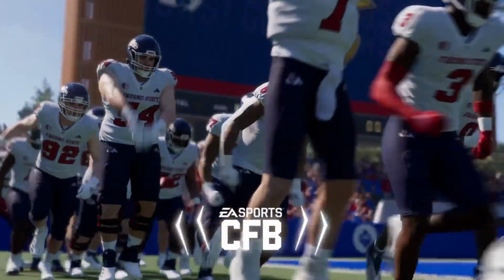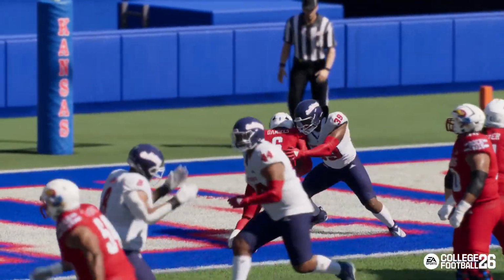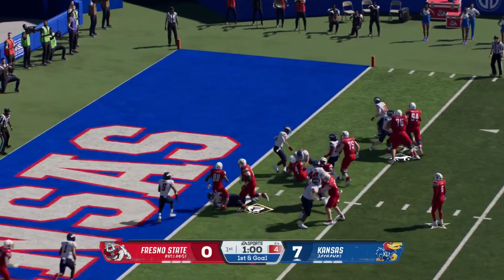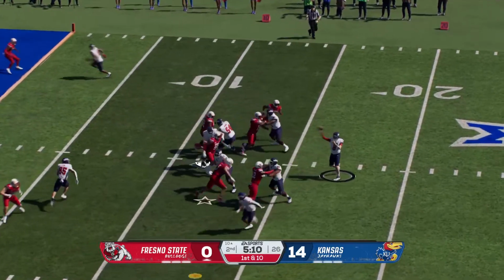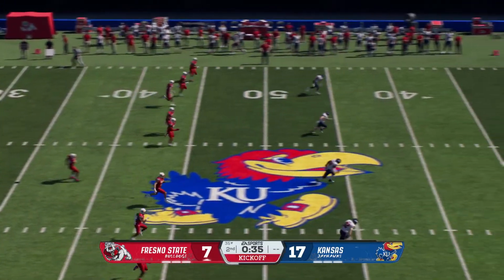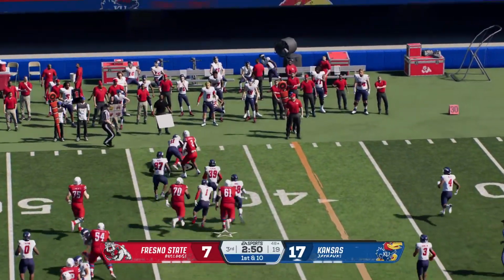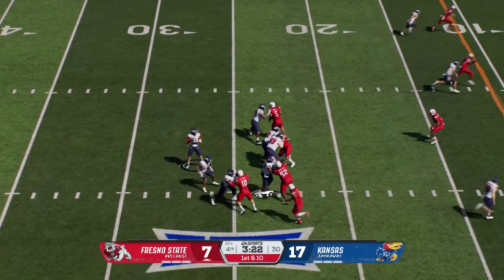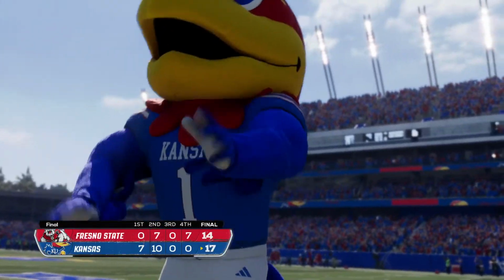Fresno State vs Kansas Week 0 College football 26 Full Game simulation College football 26